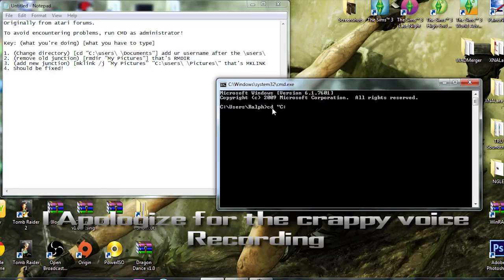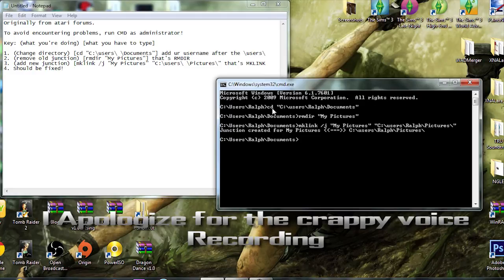RCT3 - How To Fix Billboard Problem On Windows 7, 8, and Vista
Hey guys, this is a quick tutorial on how to fix the billboard problem on RCT3.

Written Instructions:
Originally from atari forums.

To avoid encountering problems, run CMD as administrator!

Key: (what you're doing) [what you have to type]
1. (Change directory) [cd "C:\users\ \Documents"] add your username after the \users\
2. (remove old junction) [rmdir "My Pictures"] that's RMDIR
3. (add new junction) [mklink /j "My Pictures" "C:\users\ \Pictures\" that's MKLINK
4. Should be fixed!